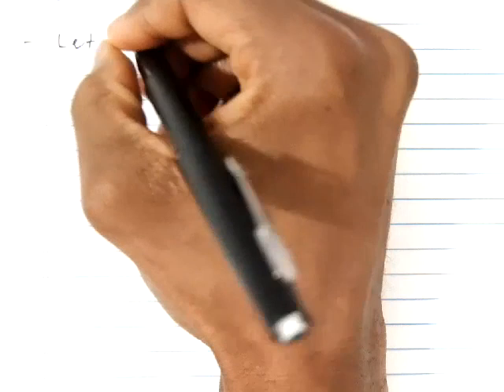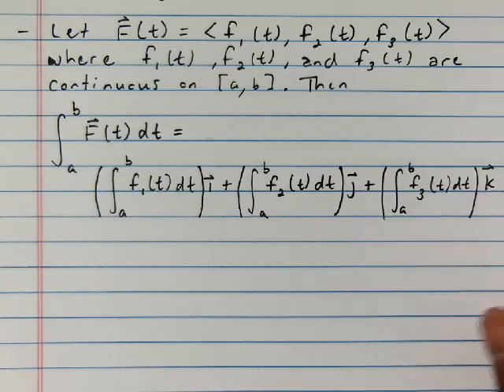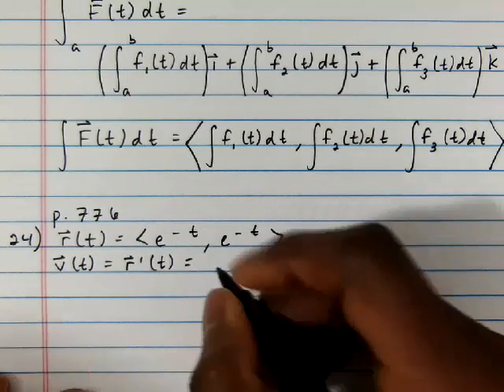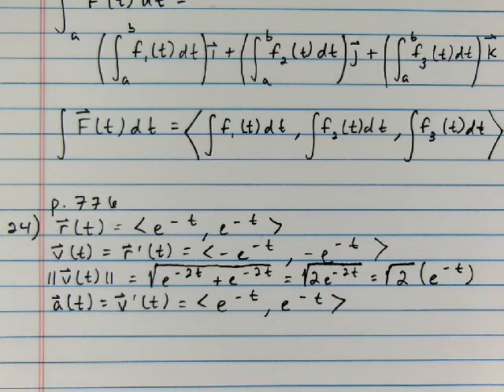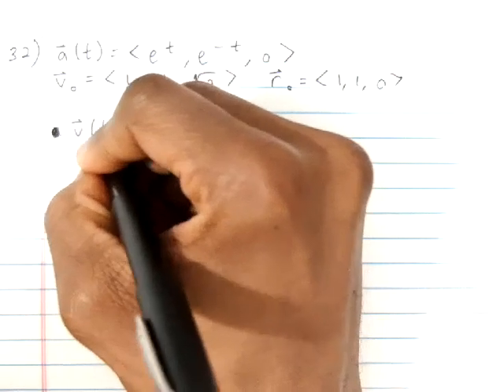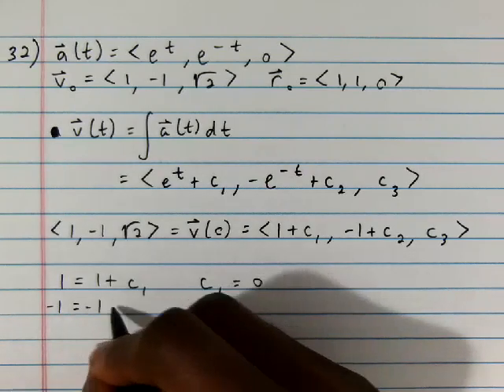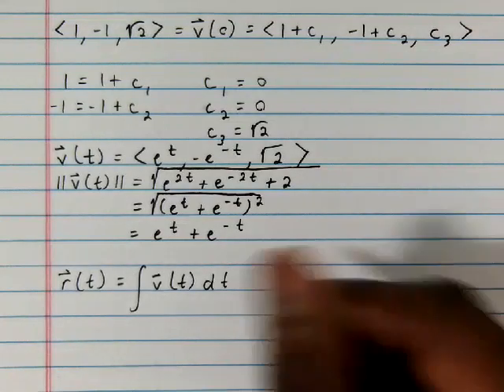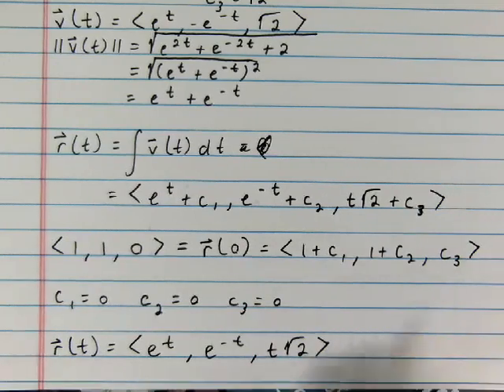12.3 Derivatives and Integrals of Vector Functions Part 2